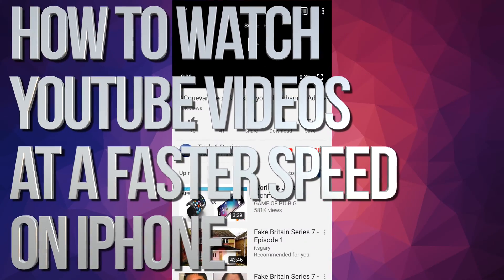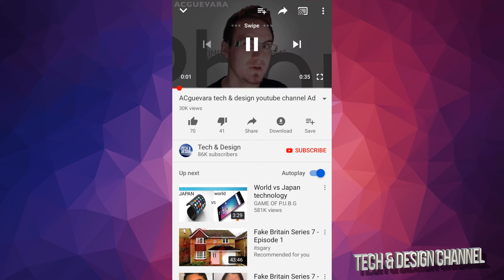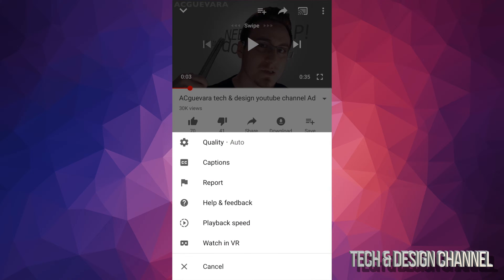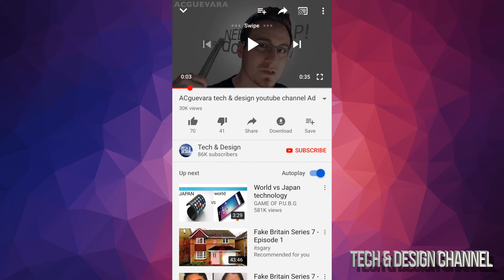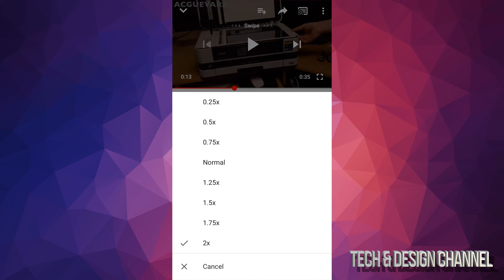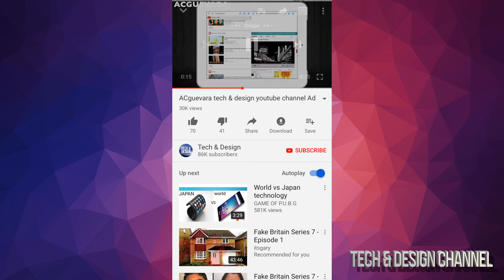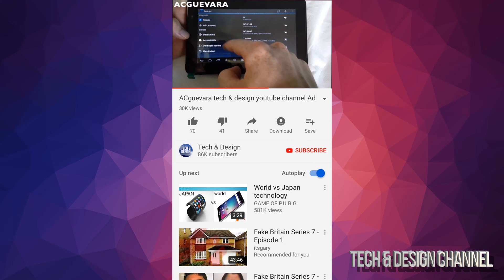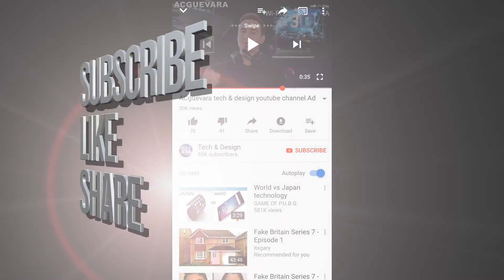How to Watch YouTube Videos at a Faster Speed on iPhone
iOS YouTube App tutorial